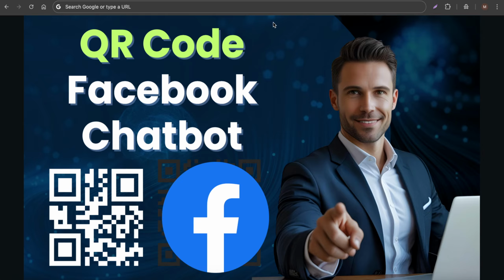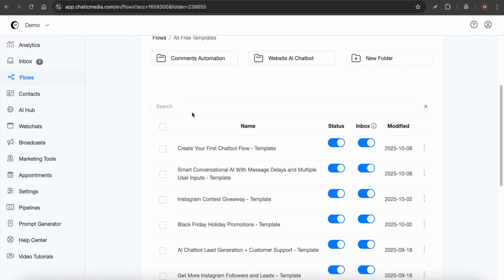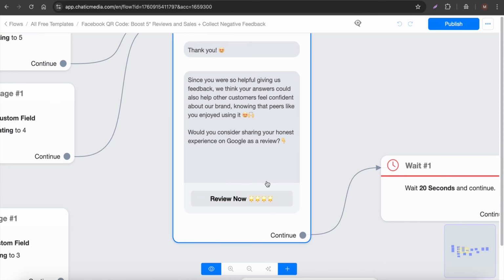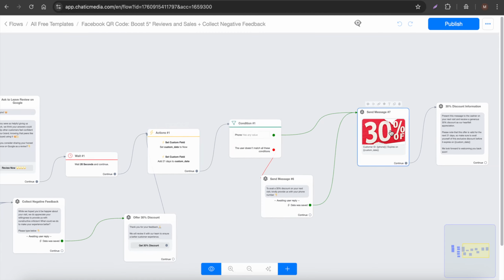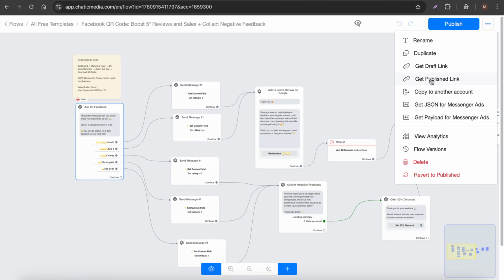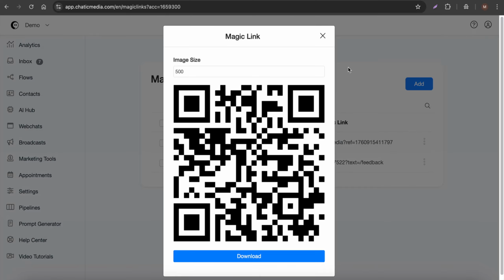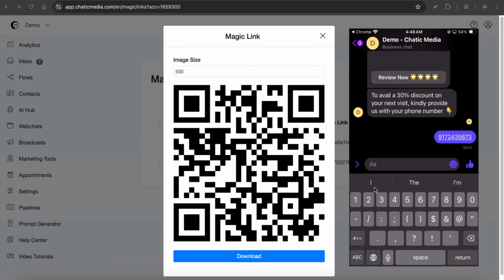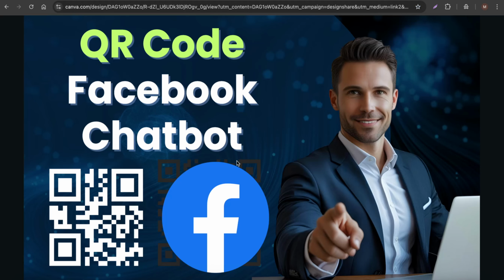Facebook Messenger QR Code Chatbot No Code Tutorial | Collect Feedback & Generate Leads Instantly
Learn how to create a Facebook Messenger QR Code Chatbot to collect feedback, generate leads, and boost sales automatically. This step-by-step tutorial shows you how to connect your chatbot with QR codes for effortless customer interaction and data collection. Perfect for small businesses, marketers, and agencies looking to scale engagement and conversions using Messenger automation.